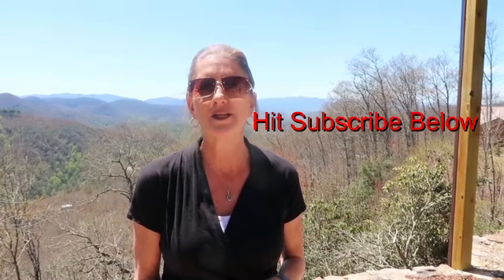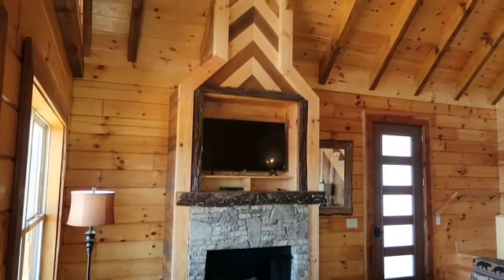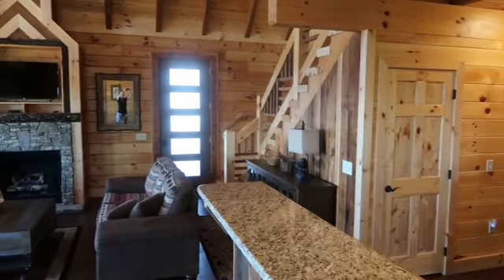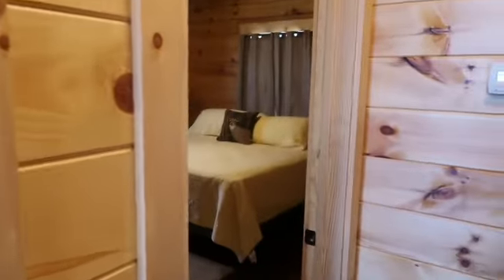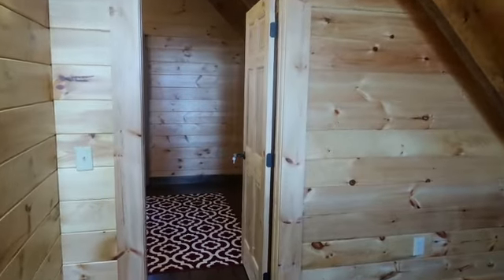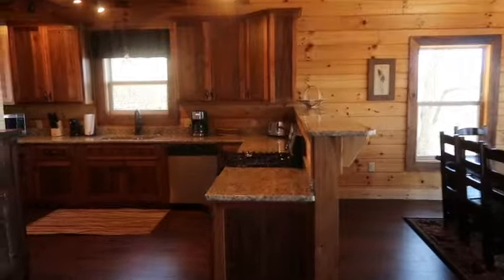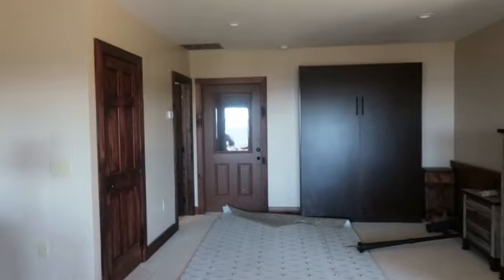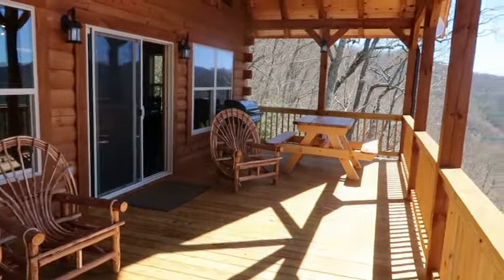214 Indianola Dr. Bryson City, NC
Log Cabin For Sale Bryson City
3/3 Log Cabin in Alarka Highlands!

Christina Lohmann
Bryson City Realty Group
264 US Hwy 19 S
Bryson City, NC